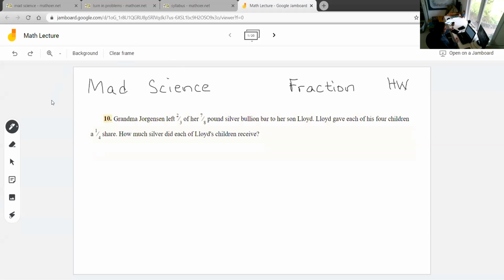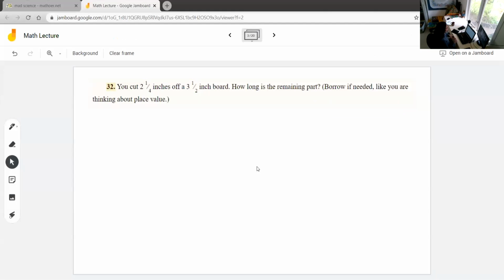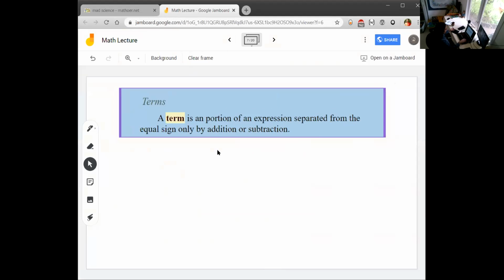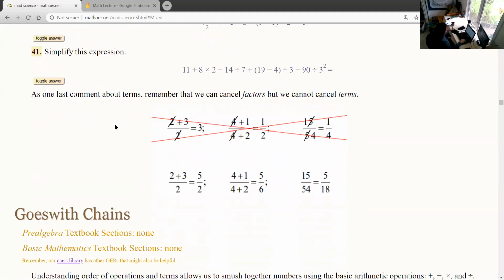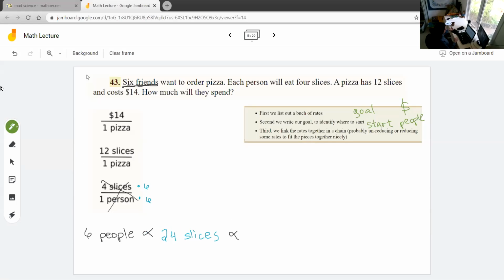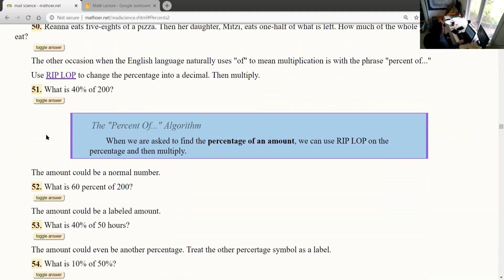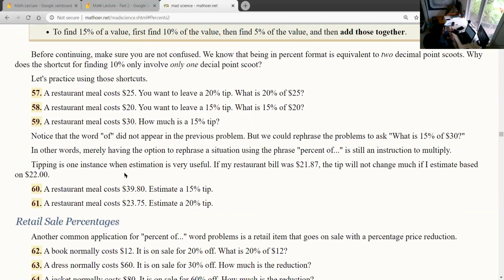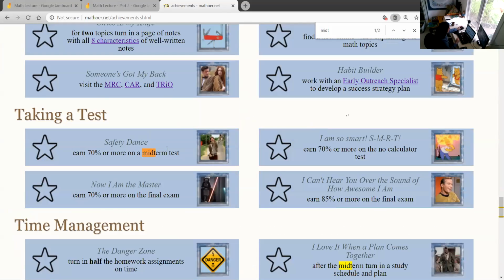Math 20 - Week 4, Monday - finish Fractions, start Percent